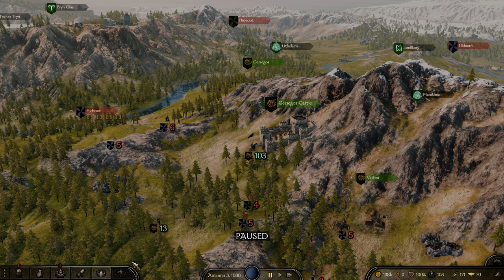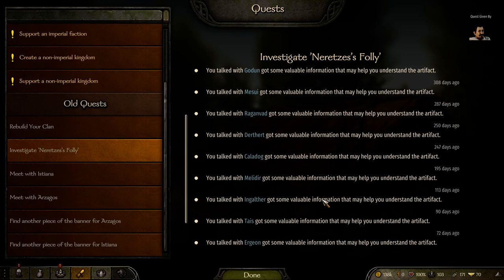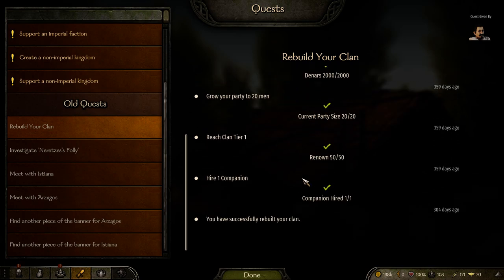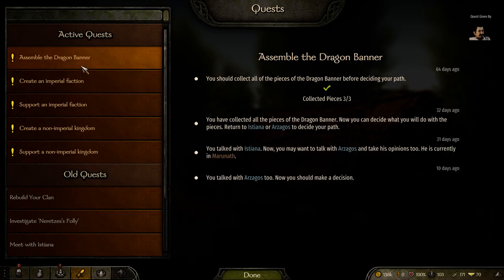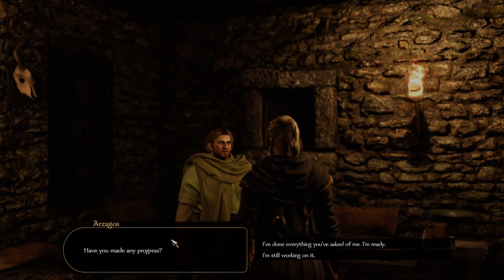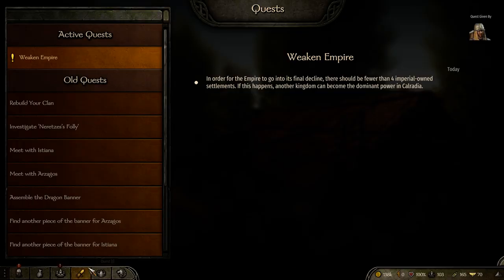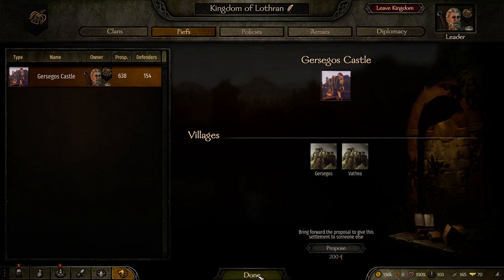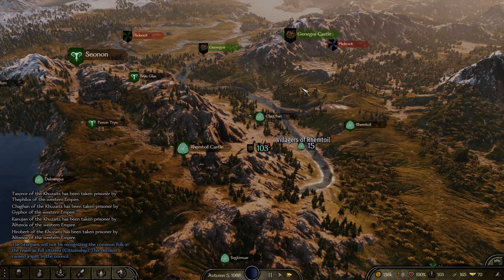How To Form Your Own KINGDOM in Mount & Blade 2 Bannerlord! (quest chain)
I hope you all enjoyed the minitutorial i did explaining how to create your own kingdom. The quest chain takes some time, the longest part being finding all the people. It's not worth focusing on until after probably day 150 and so on.